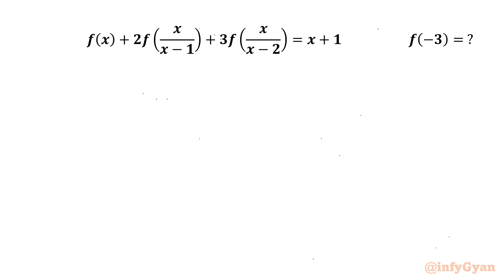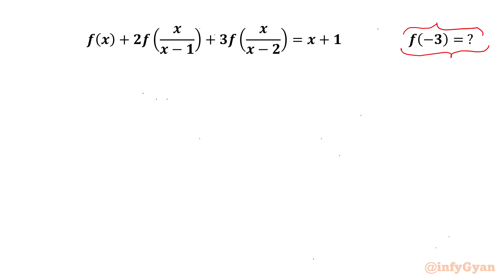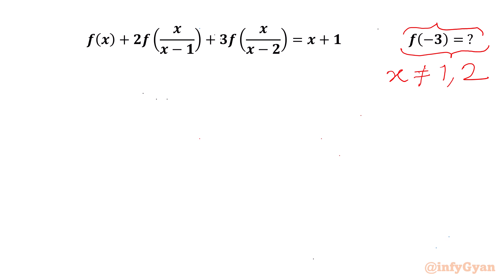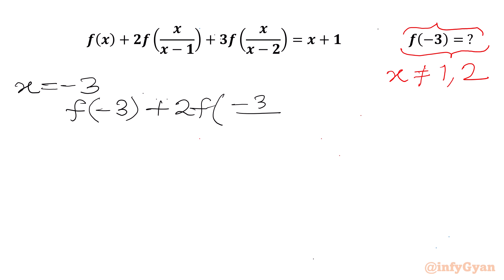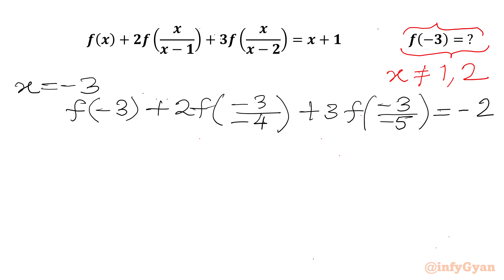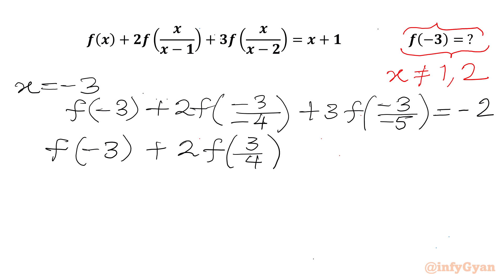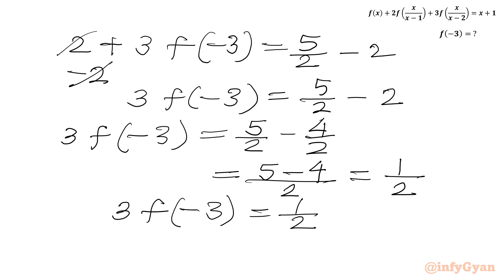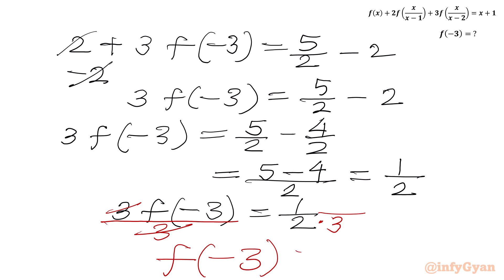Can You Solve This Amazing Functional Equation?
In this algebraic video, we will explore an interesting functional equation challenge from Math Tournament. Join me as we break down the problem step by step and reveal the solution. Whether you're preparing for a math competition or just love solving algebra problems, this video is perfect for sharpening your skills. Don't miss out on this algebra adventure!

📘 Topics Covered:

Step-by-step solutions to get required f(-3)
Advanced techniques of algebraic manipulations
Solving system of functional equations
Evaluation of required functional expression